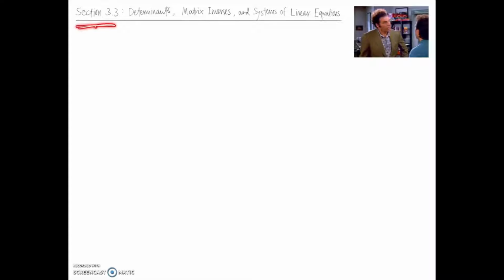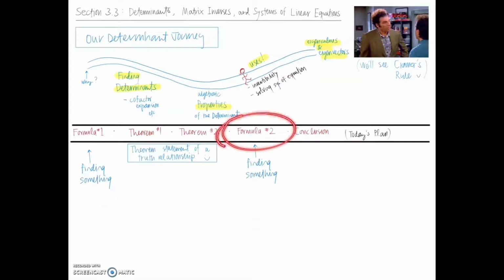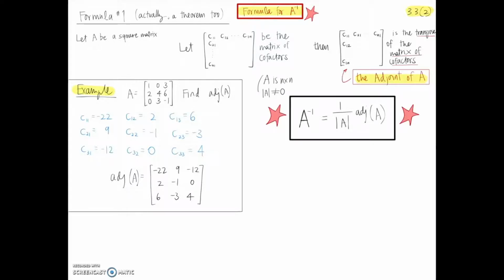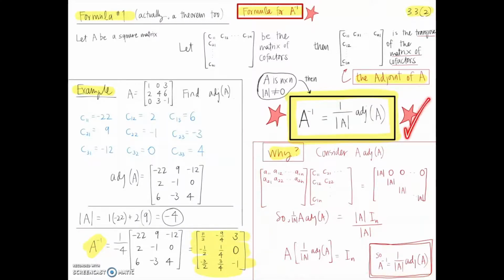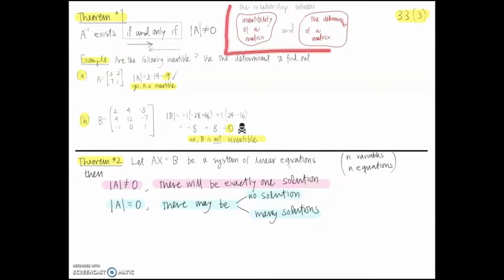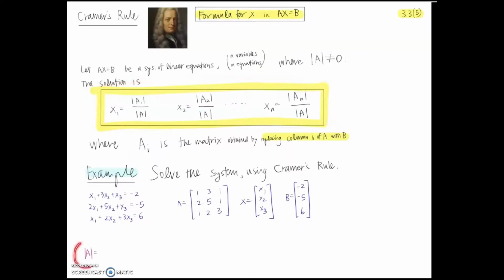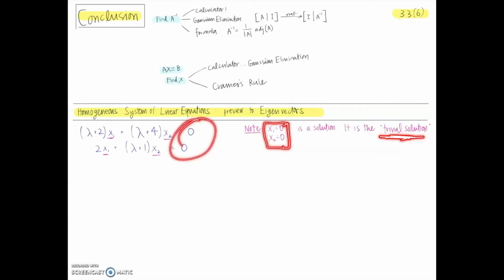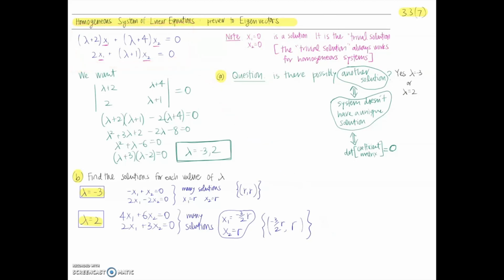Linear Algebra Lecture 3.3: Determinants, Matrix Inverses, and Systems of Linear Equations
Cramer's Rule !